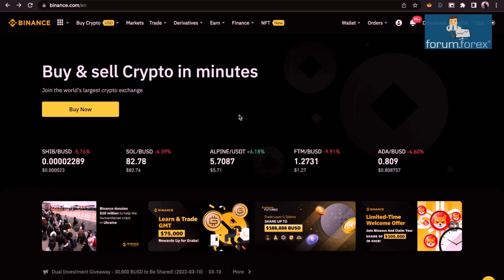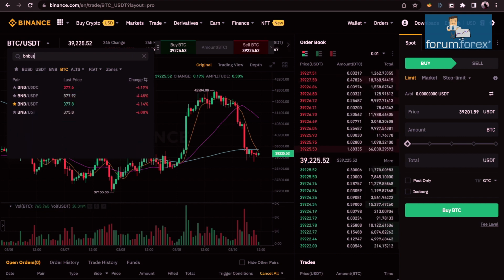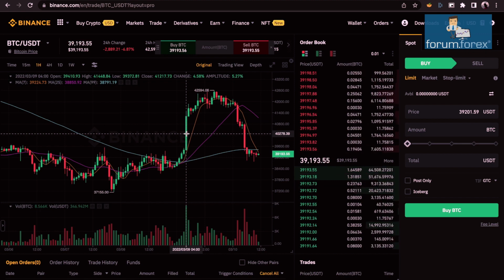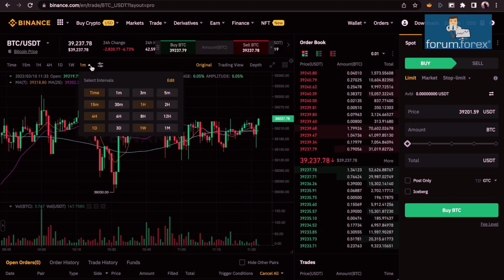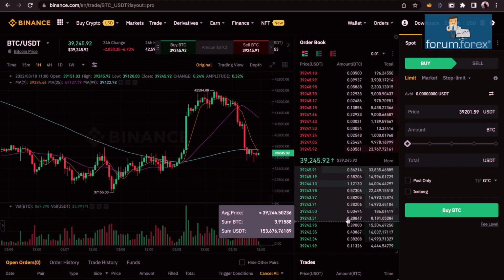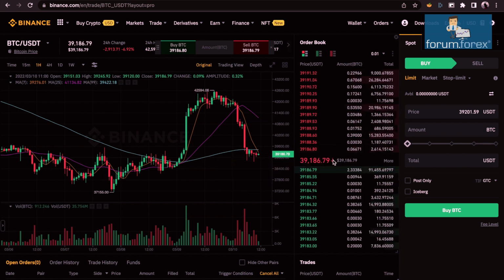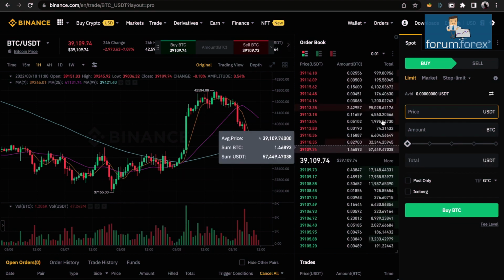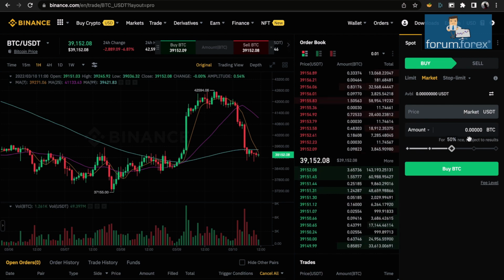How to Trade Crypto on Binance in 2022, For new crypto traders.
What Is Binance?
Binance was founded by Changpeng Zhao and Yi He in China in 2017. Both of the creators were working at the OKCoin exchange for a while, and then they thought it would be better to build their own exchange platform.

The platform is a crypto-to-crypto exchange one, so this means it can only be used in order to trade cryptocurrencies and virtual tokens. More than 500 of them are available, with some of the trading options being Litecoin, Ether, Dogecoin and, of course, Bitcoin.

How To Use Binance In The US
To use Binance in the US, you will have to comply with different requirements due to strict financial regulations. First of all, Binance operates as a separate business entity in the United States, called Binance.US. Moreover, Binance.US is available in 43 states, excluding New York, Texas, Vermont, Hawaii, Idaho, Connecticut, and Louisiana.

Then, you will need to verify your account before you can deposit fiat or cryptocurrency into your Binance wallet.

1. Get registered: The first thing you need to know about how to use Binance is how to get registered! Go to the Binance homepage and click on Register.

3. Prove that you’re not a robot. You’ll be asked to complete a puzzle which you should find easy. Unless...you’re a robot!

An email will now be sent to you. Click on Verify Email to complete your registration.

4. Secure your account: When your login for the first time, you’ll be asked if you want to set up 2FA. You DO want to set up 2FA, it’s very important! If you choose Skip, for now, you’ll regret it later!

You can learn more about forex trading and crypto trading tips and strategies

Team
Forex Traders & Brokers Forum